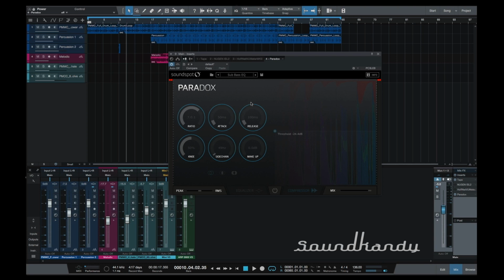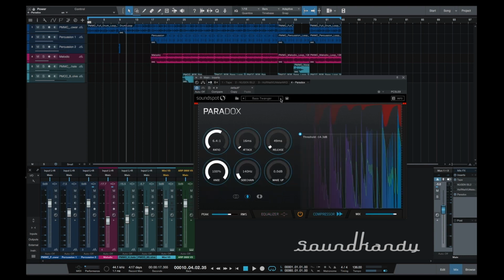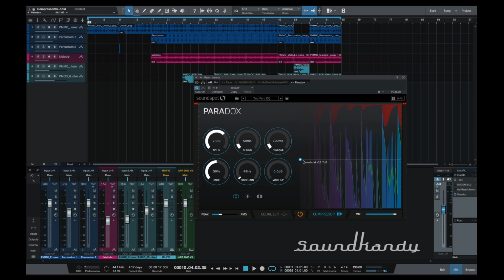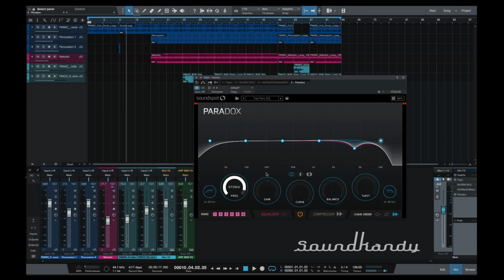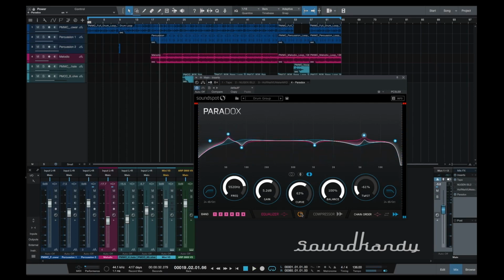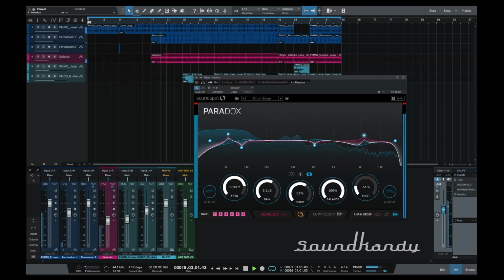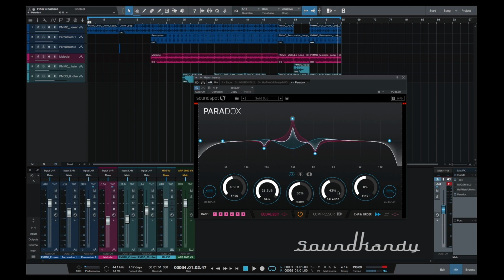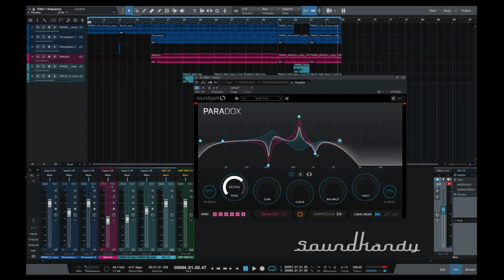SoundSpot Paradox quick review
Paradox is a multi-fx plug-in that features an advanced push-pull equalizer and a variable RMS-time parallel compressor, both offering stereo, mid and side options. Its clever signal path has an extremely pronounced character and lets you bring out certain elements in your mixes with incredible ease.

Price: £59.00